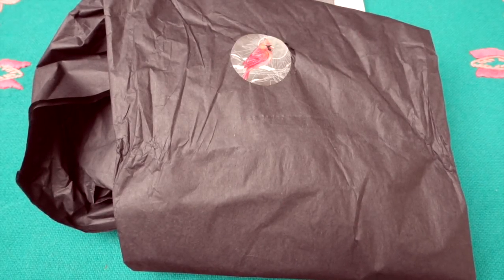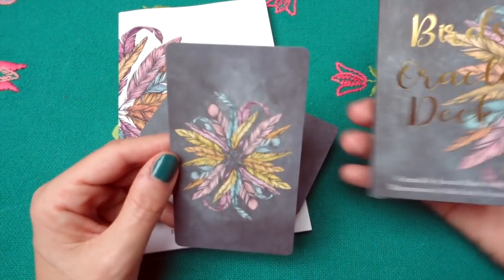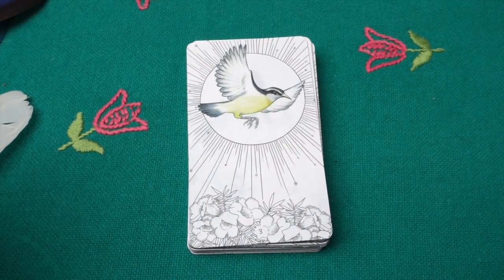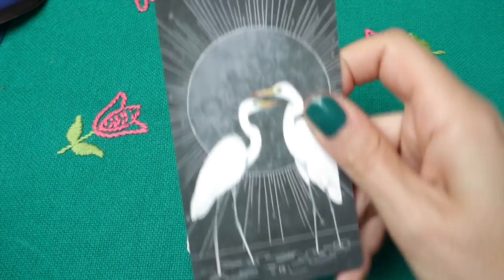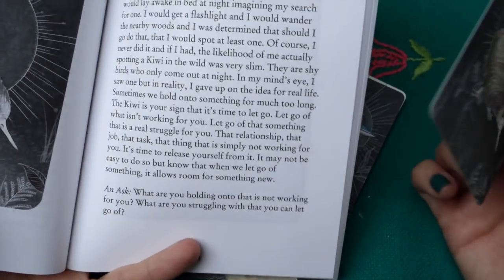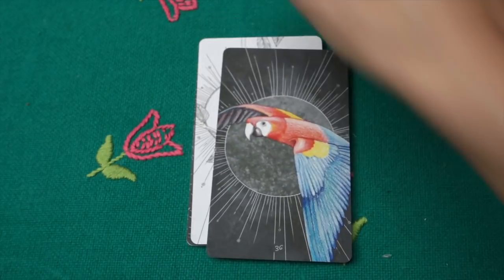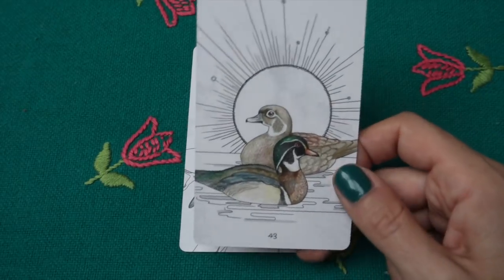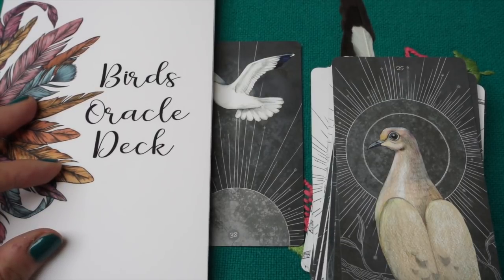Birds Oracle Deck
BOD can be purchased